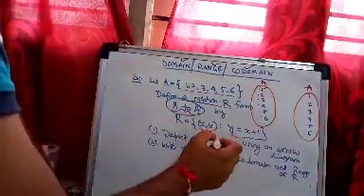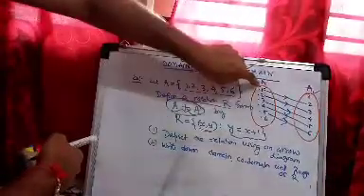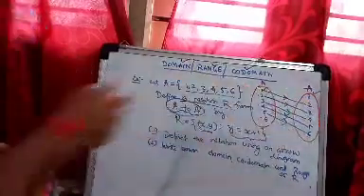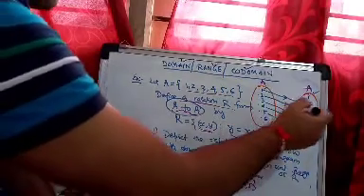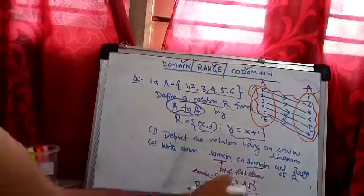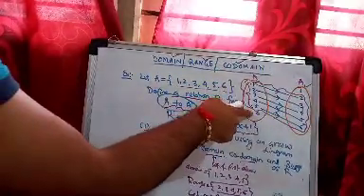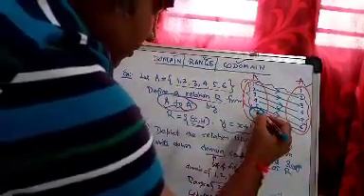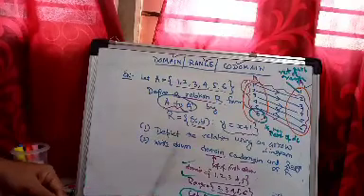Domain/Range/Codomain of a RELATION